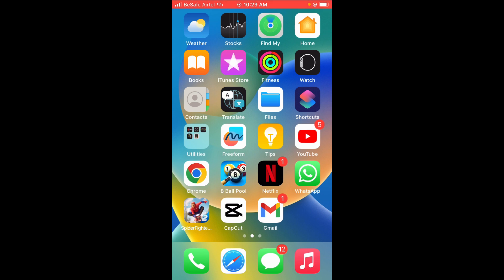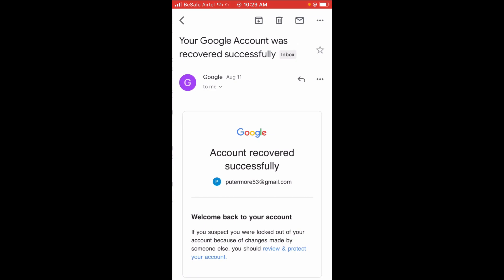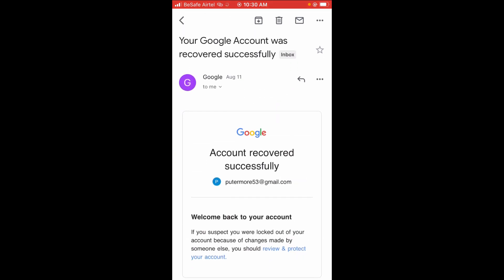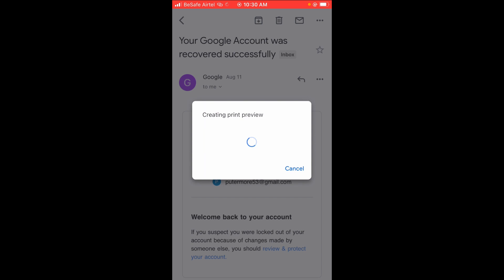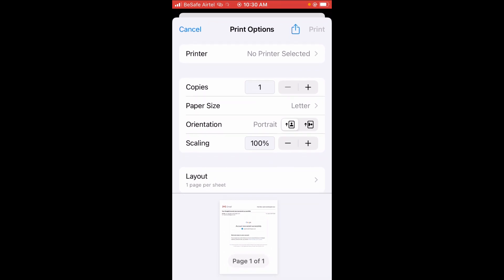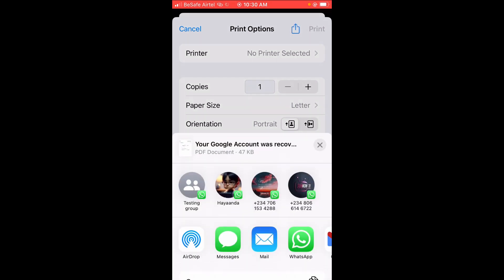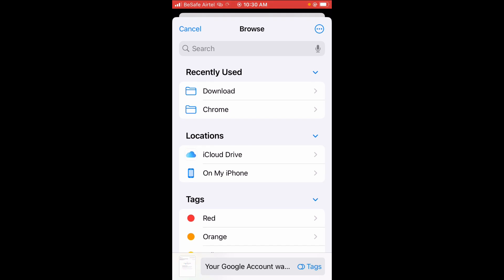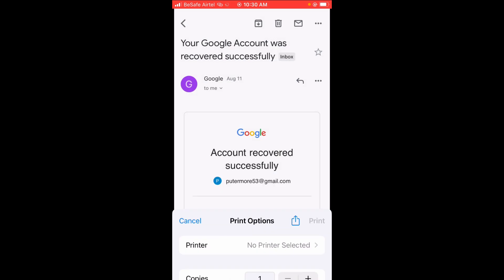How To Print Gmail To Pdf On iPhone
How To Print Gmail To Pdf On iPhone - Full Guide